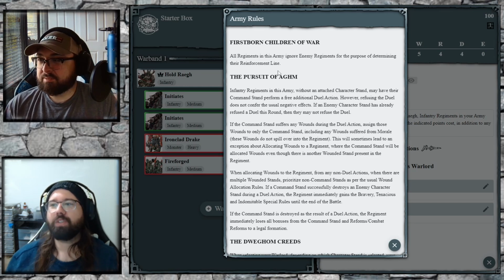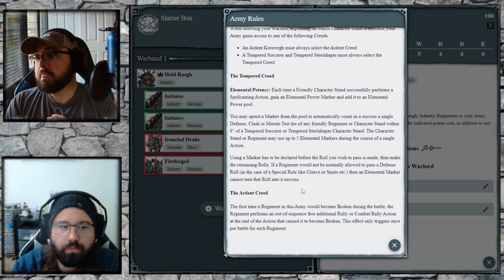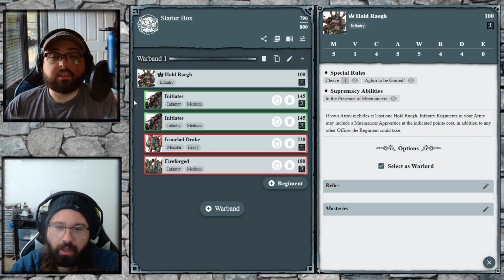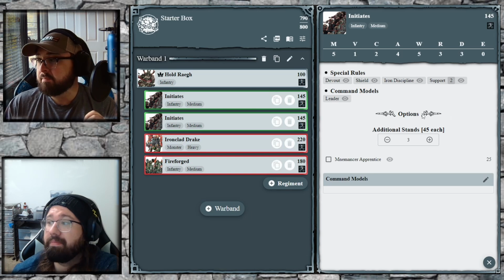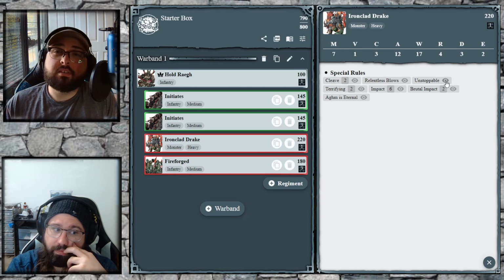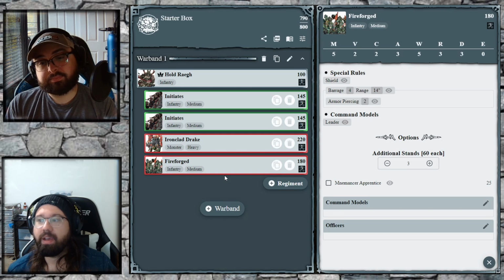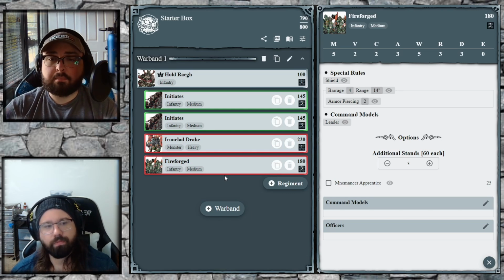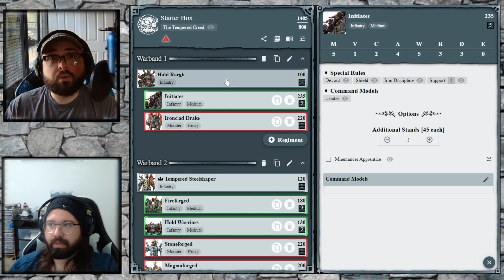Getting Started with Dweghom | Conquest TLAOK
In this episode, we continue our Getting Started in Conquest series with Dweghom!  We explain each unit that comes in their 5th anniversary box, how they work together and where we think you should expand from here to build a larger force.  Join us as we strive to gather Aghm & Glory in Conquest, The Last Argument of Kings!

0:00-1:18 Intro
1:19-5:30 Faction Rules
5:31-10:48 Hold Raegh
10:49-14:14 Initiates
14:15-18:21 Ironclad Drake
18:22-21:14Fireforged
21:15-30:44 What To Add From Here?
30:45-31:05 Outro